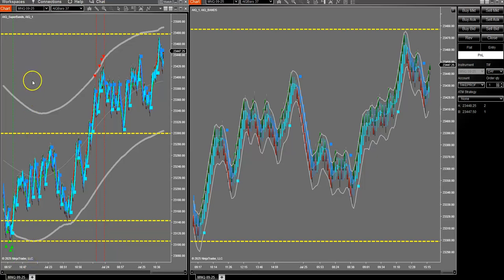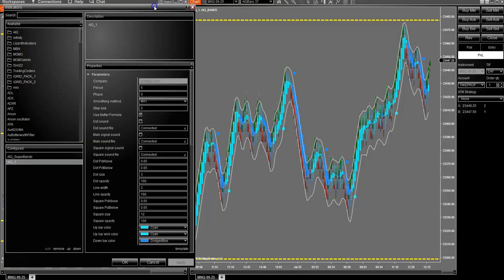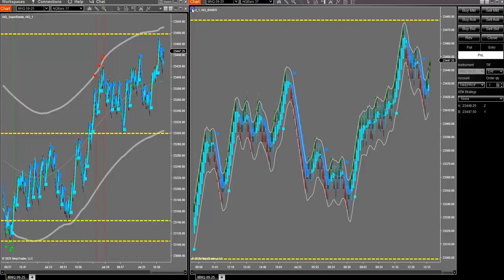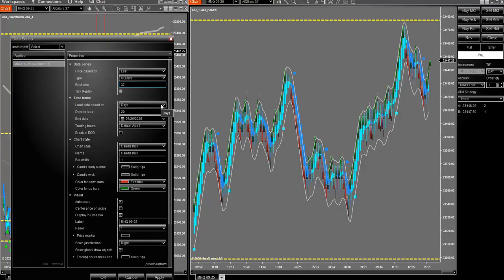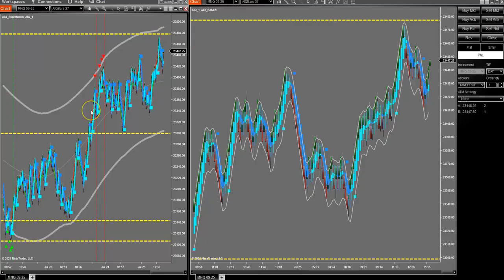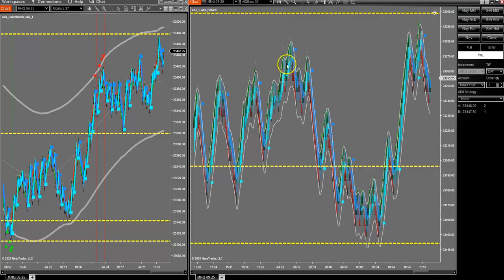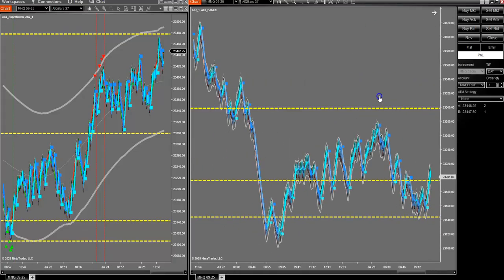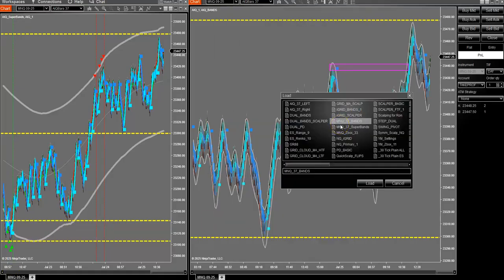Module 5 Chart Settings Left Right Chart Settings for MNQ